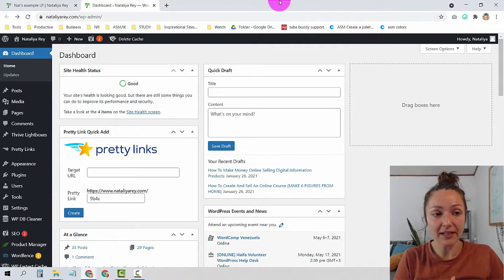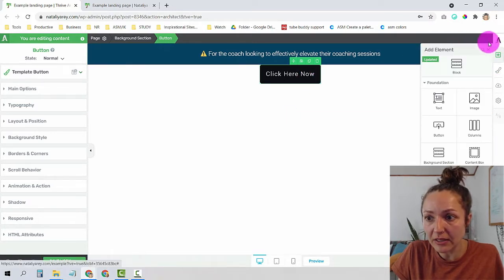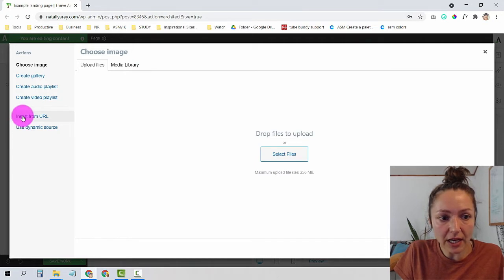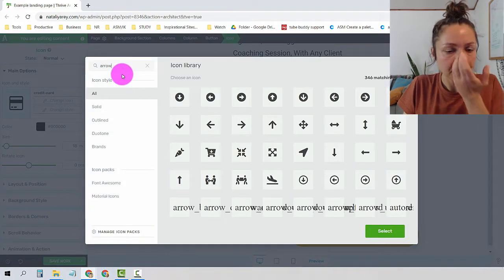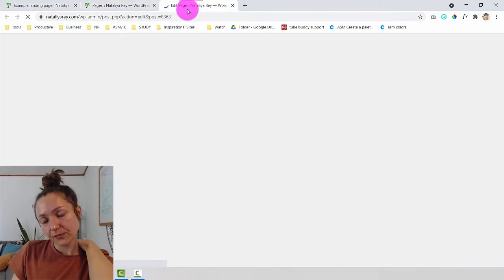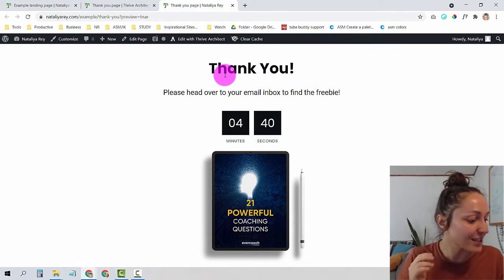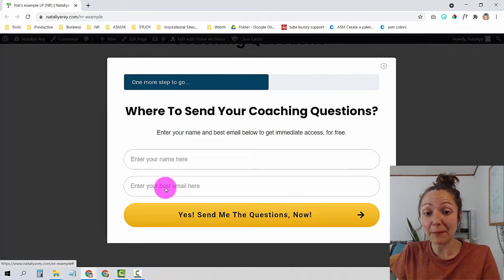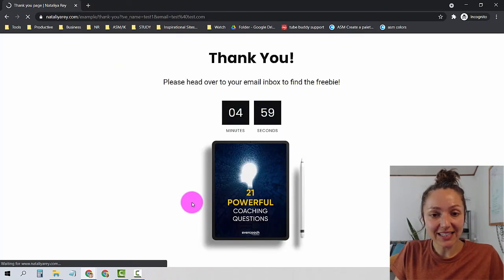Wordpress tutorial: How to create an opt-in landing page in Wordpress (using #1 BEST TOOL)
How to build an opt-in page in Wordpress (Landing Page Tutorial)

In this video, I'm going to show you how to quickly and easily build an optin page in WordPress, using the Thrive Themes plugin and in only 5 steps.

Wordpress- is my #1 most recommended way for building landing pages, because it’s a platform that you own and cannot be taken away from you.

Optin pages - are essential to your business’s success, but can sometimes be tricky and confusing to build.

So today, I’ll walk you through the process of creating a highly effective landing page that will help grow your email list fast, so you can begin bringing in new clients and customers into your business every single day.

Simply follow my lead step by step, pause the video as you go, and and by the time you finish watching this video - you’ll have your own optin landing page all set up and ready for action.

TOOLS YOU NEED:
♡ A Wordpress website installed
♡ Email autoresponder (I recommend Active Campaign, but you can use either one)

VIDEO TIMELINE:
00:00 - what we'll cover in this video
00:52 - what is a landing page and why it's important
01:50 - the tools you need for this to work
03:35 - how to make the most out of this video and not get stuck
04:05 - Step 1: building your landing page
21:28 - Step 2: building your thank-you page
26:33 - Step 3: connecting your email autoresponder
28:36 - Step 4: creating an opt-in form
33:13 - Step 5: finalizing your page
36:52 - what's next?

BEST RESOURCES:
♡ BEST TOOLS - The exact list of tools I use in my online businesses:

♡ FREE MASTERCLASS - This free training reveals how to turn your passion into a six figure online business you can start and grow from anywhere:

WORK WITH ME:
Wanna explore the option of working with me 1:1 on your business
to see how far you can really go?